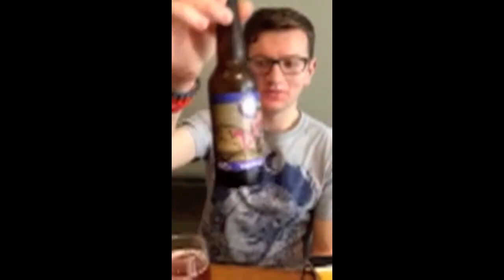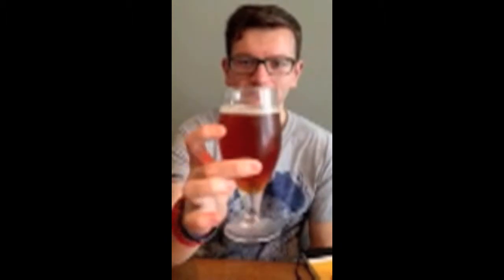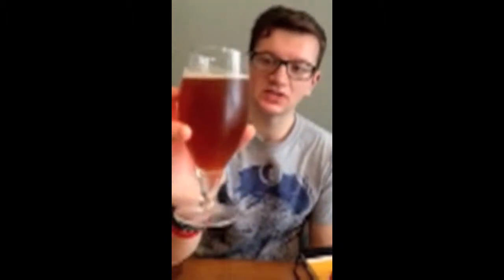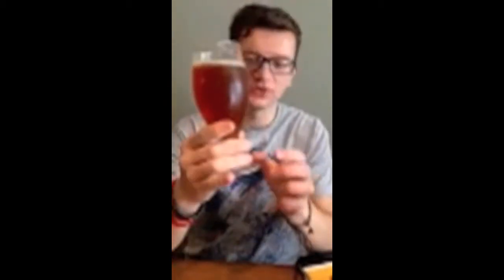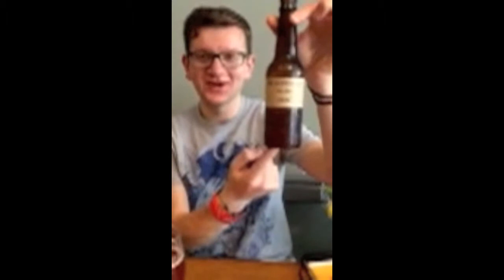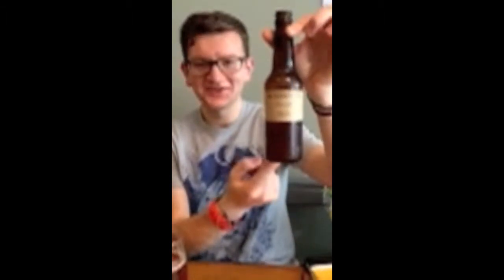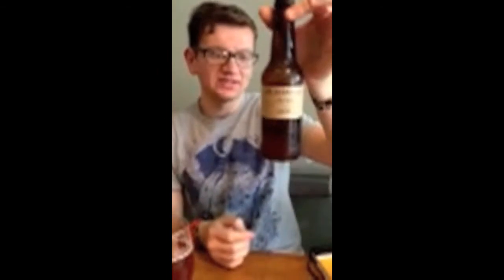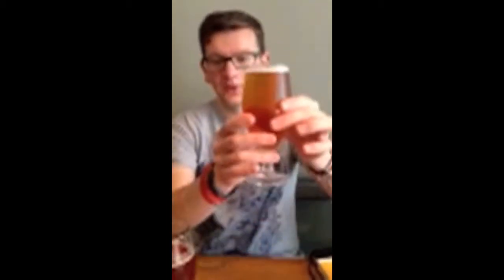Bear Beer Reviews 82+83- Brewfist 2Late DIPA and The Kernel Table Beer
Alrighty, here is some oh-so grainy iPhone footage of my trip to North Bar in Leeds. If you are ever there, pop your head in for craft beer nirvana. They had Stone on tap. you just don't see that in England!!

Anywhos, today we have 2 amazing brewers, one from Italy, the other from Landan Tahn. Both brew excellent beer, both I adore. Tally ho!

Bear